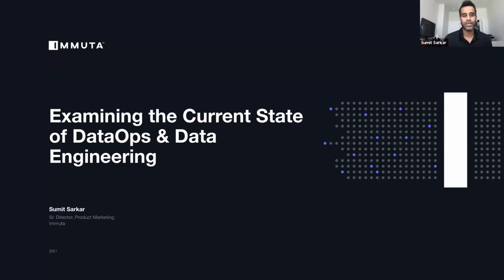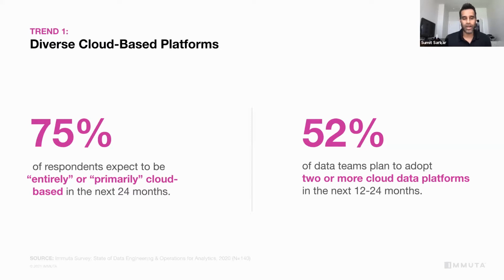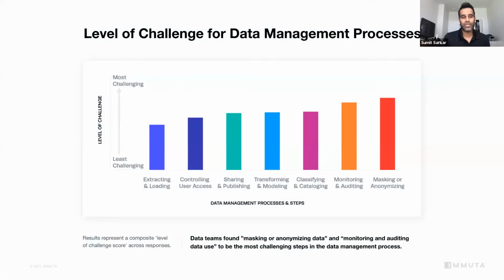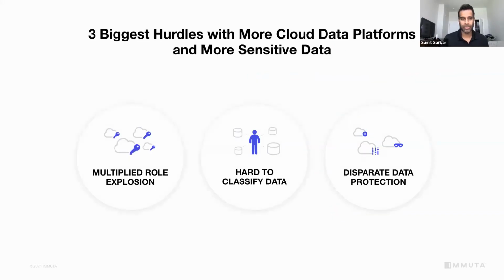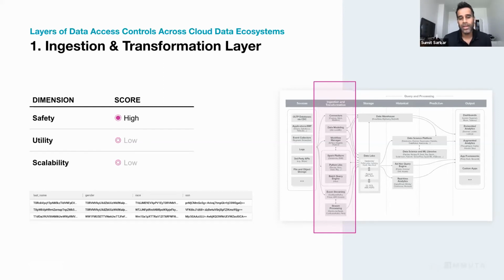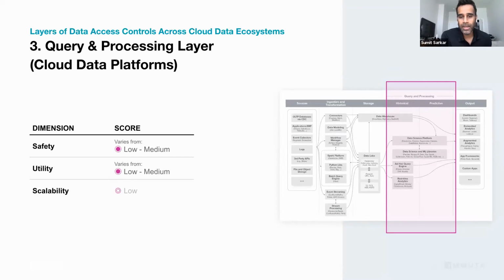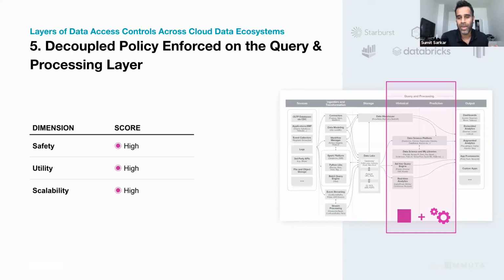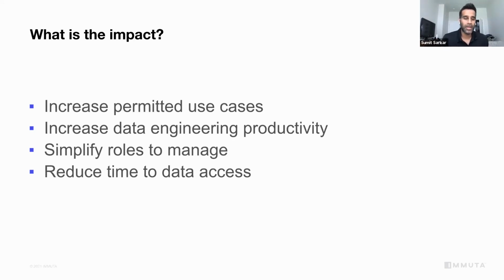C101 Examining the Current State of DataOps and Data Engineering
To maximize the value of their data, organizations are building large data teams with both supply-side functions that provide analytics-ready data from across the enterprise, and demand-side teams that analyze, transform, model, and commercialize data. Multiple cloud data platforms improve agility, reduce cost, and get more data to more users. The shift to the cloud entails rewriting decades of on-premise data pipelines, shifting ETL processes to ELT to enable end-user agility, and adopting multiple cloud analytics platforms and data science tools. Thus, data teams need a modern framework, architecture, and suite of tools to make their cloud data platforms work together efficiently and securely. Sumit Sarkar presents new research highlighting the current and future state of data engineering and DataOps.